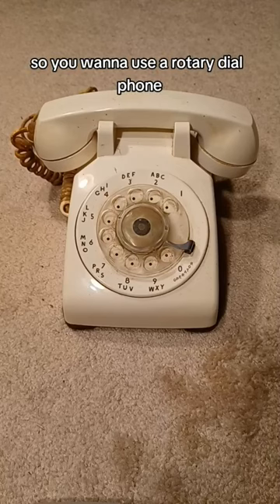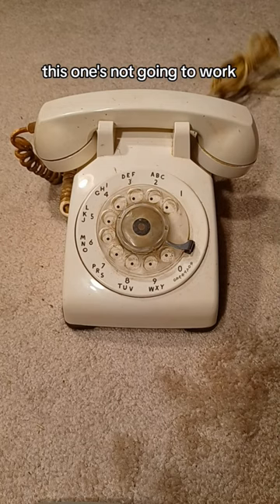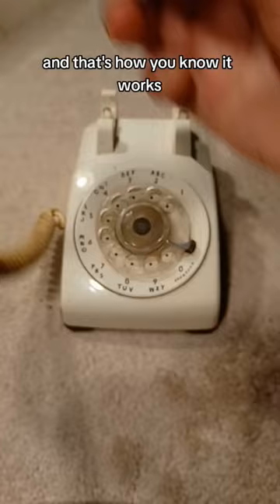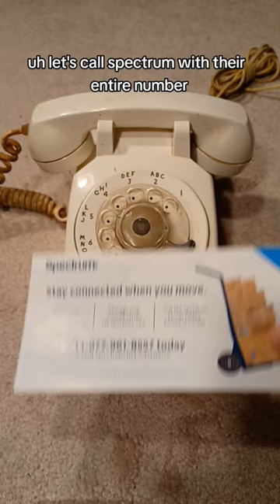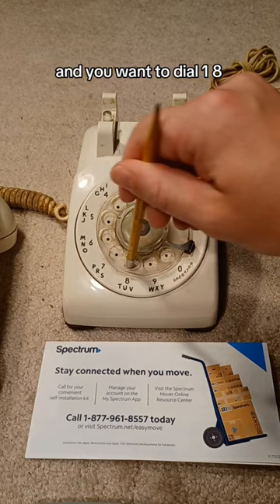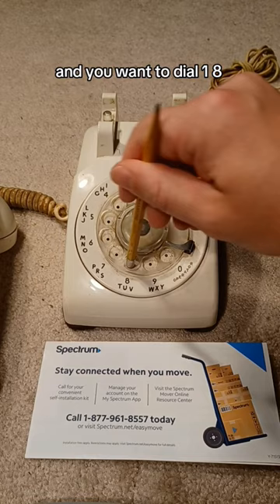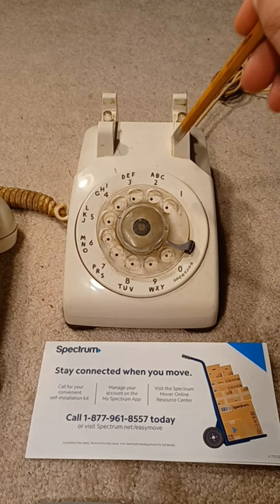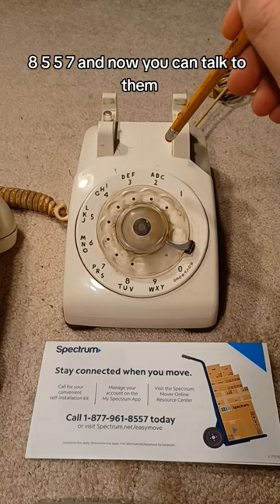how to use a rotary dial phone